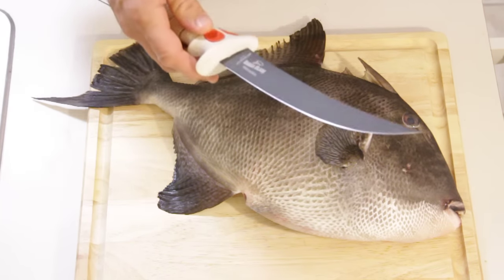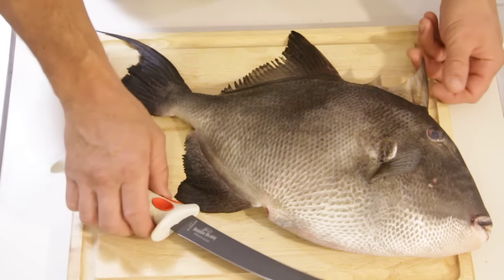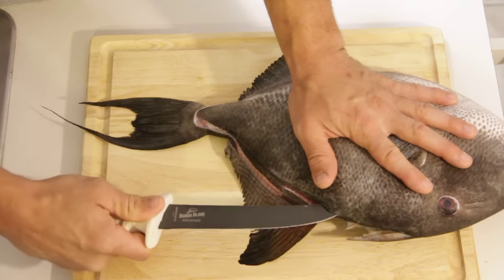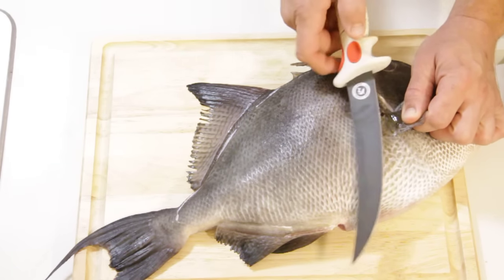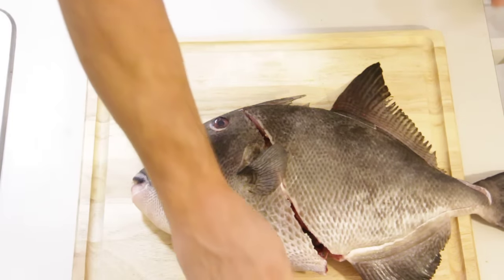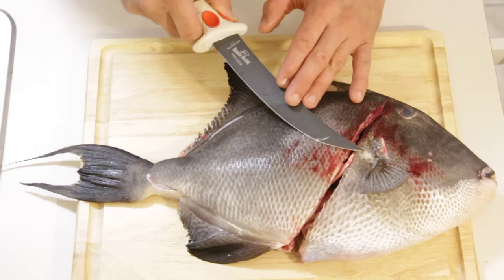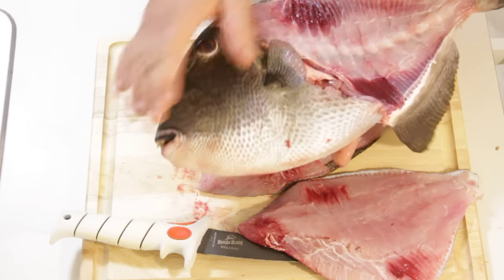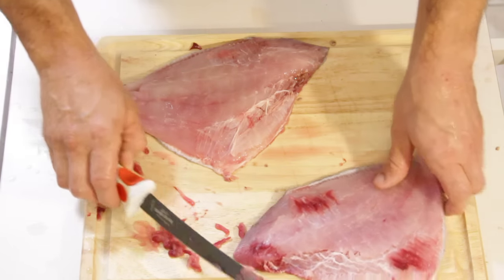How To Dress (Filet) A Triggerfish [Raw Footage]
Raw, overexposed, and unedited footage of a quick and to the point video of how to dress or filet a triggerfish. Demonstrated by Sharky. Be on the lookout for future how-to videos from Sharky either on this chanel or a dedicated one.